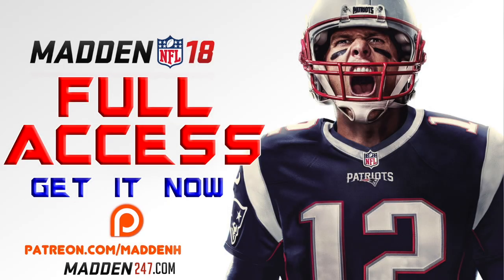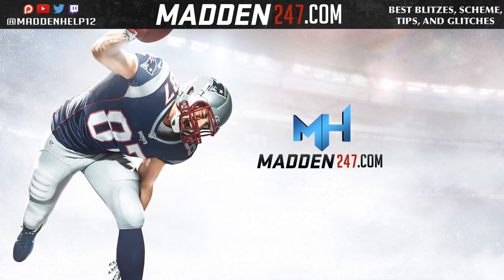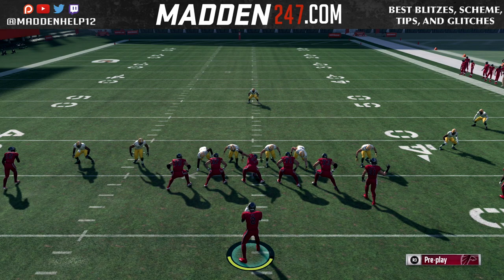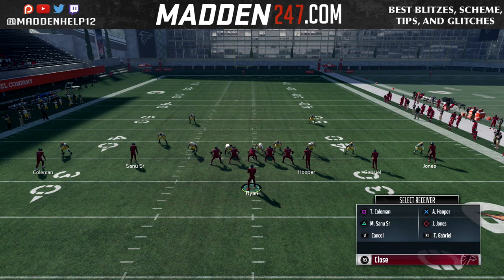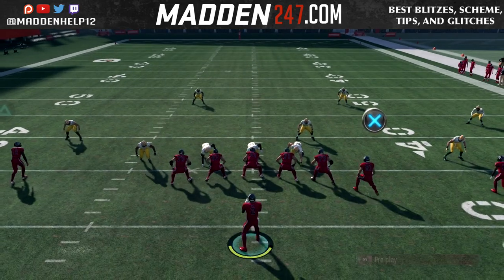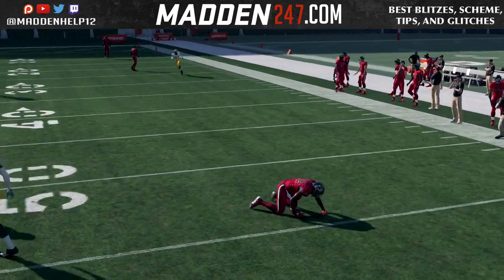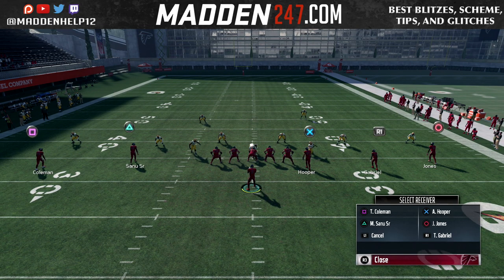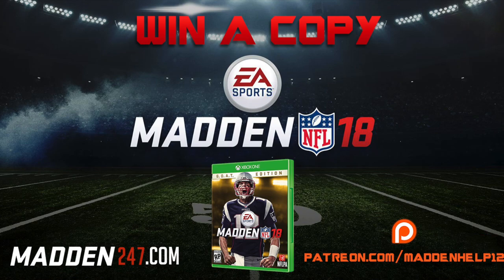Madden 18 - Pro Tip Playmaker Hitch